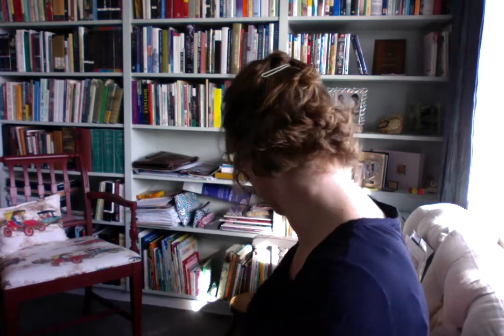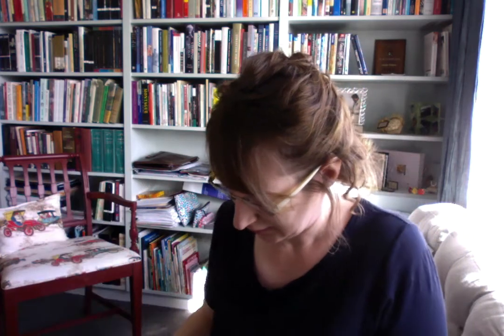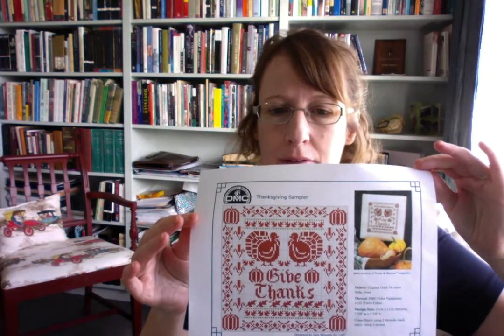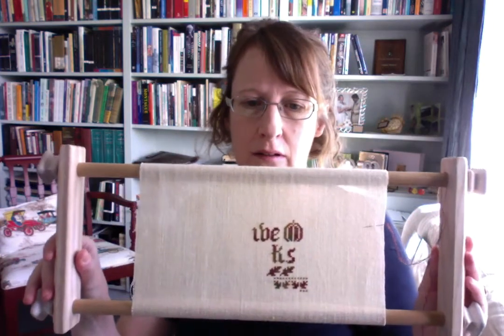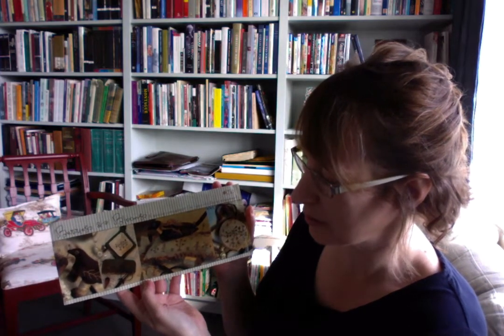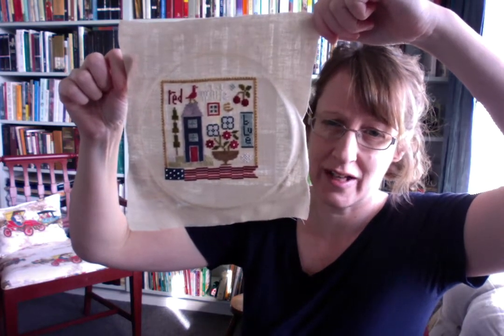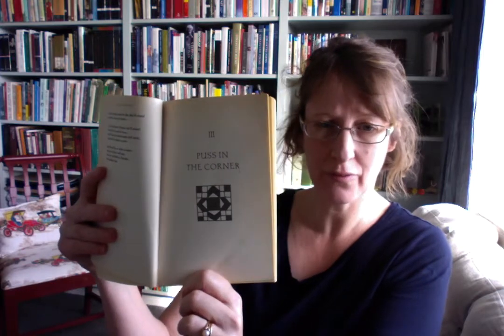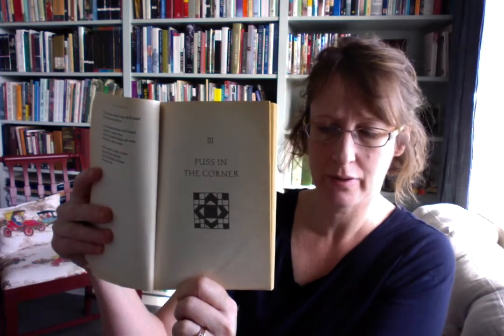Magpies & Me FlossTube # 2